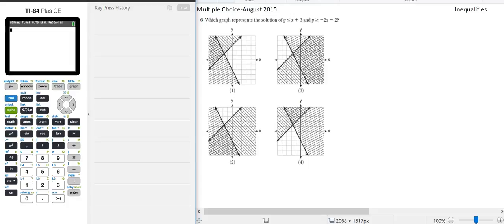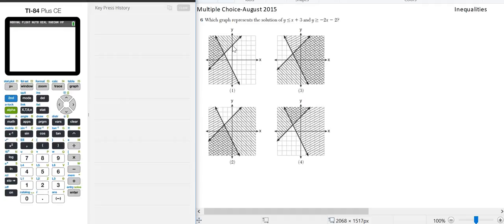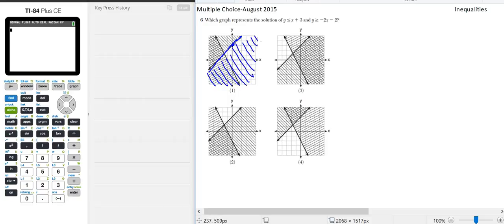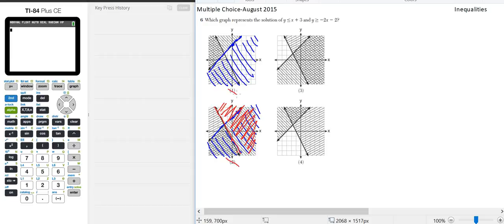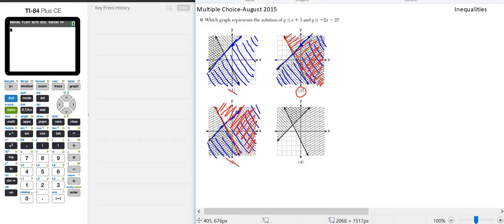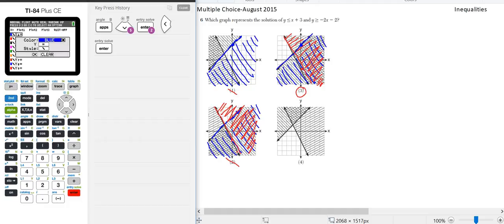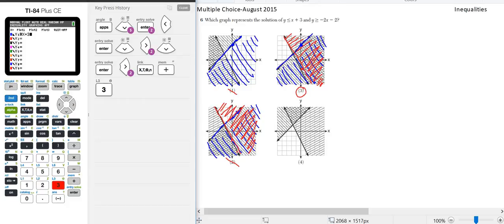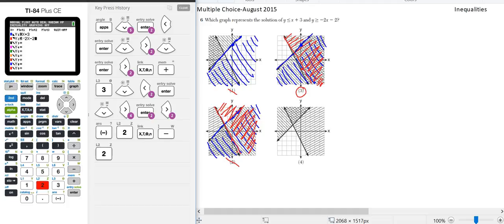Algebra 1 Regents-August 2015 #6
This is a video solution to question number 6 from the August 2015 New York State Common Core Algebra 1 Regents Examination. This question is related to seeing which graph represents an inequality.